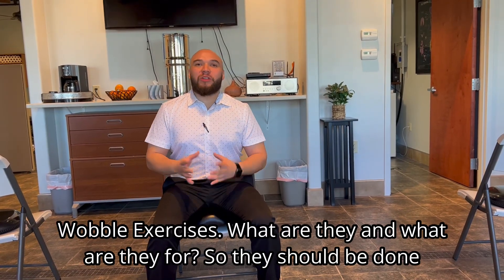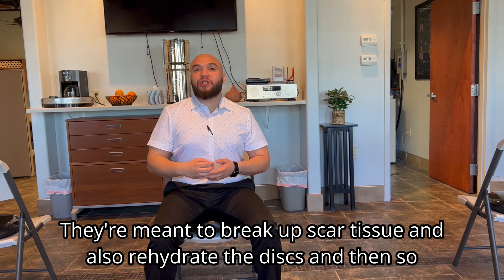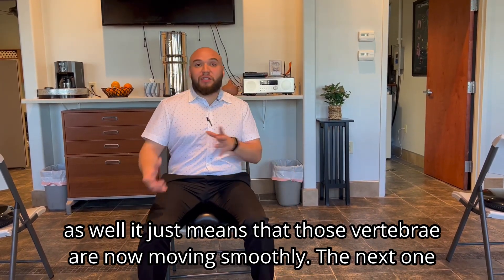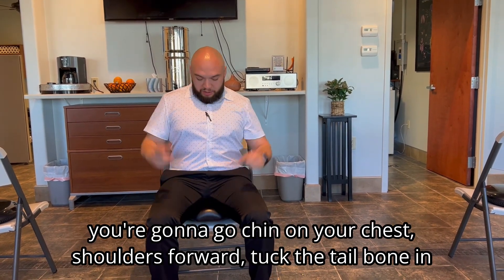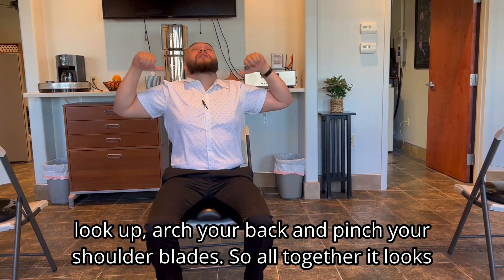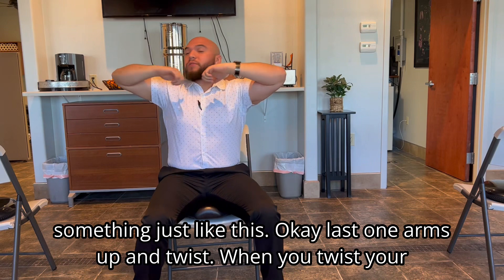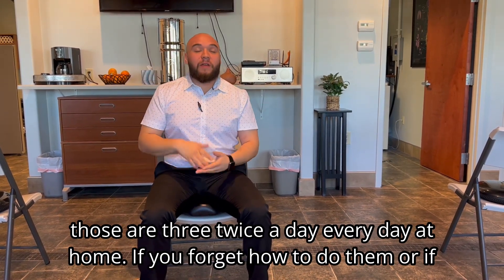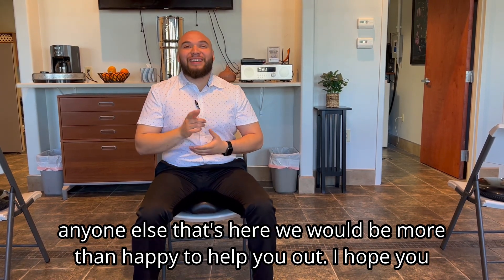Wobble Exercises…like brushing your teeth but for your spine.